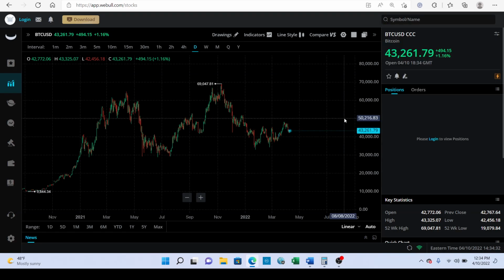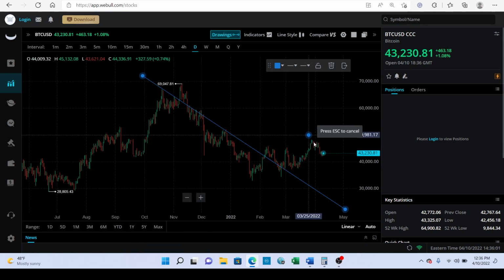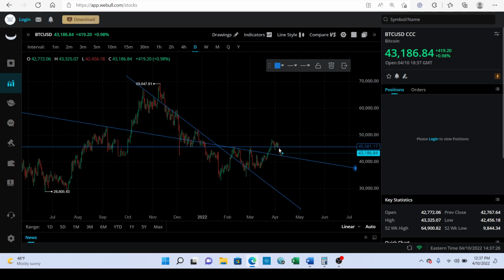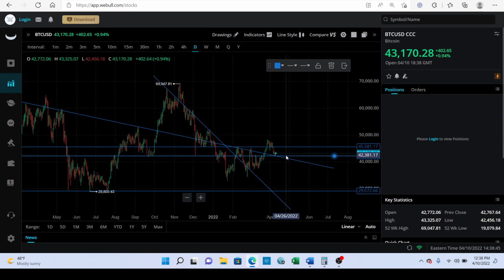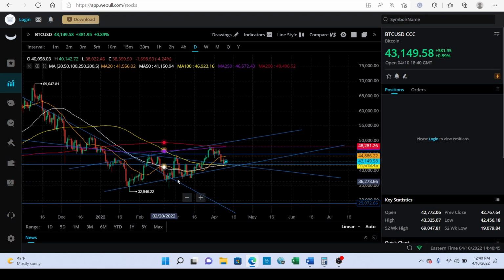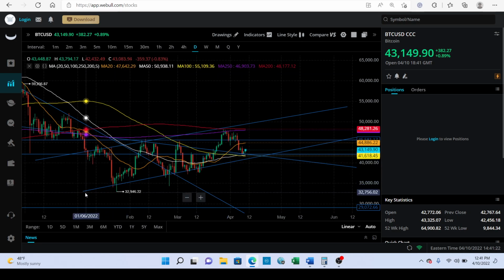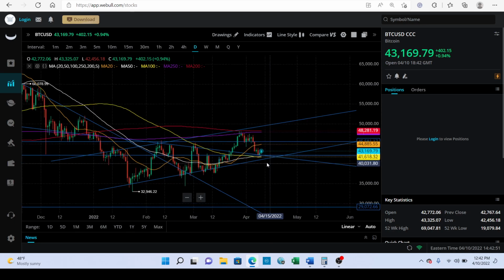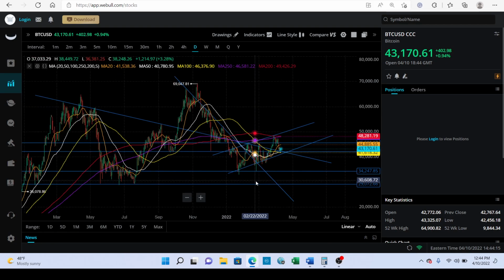BTC Charting. Still okay... For now! 4/10 /22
Still seeing an uptrend on btc, but that can change quickly.